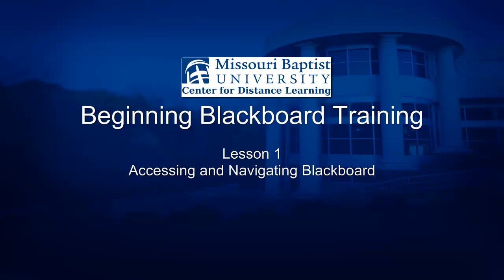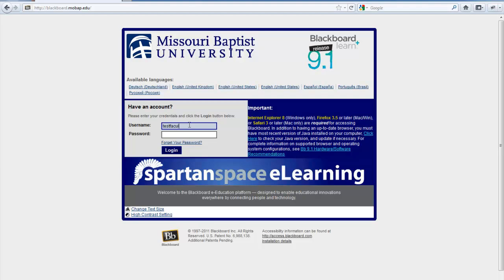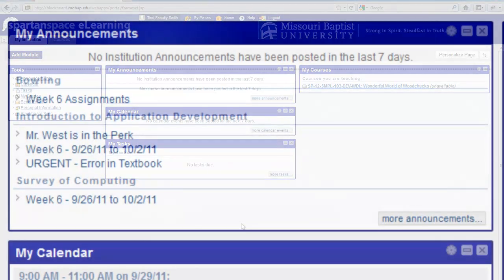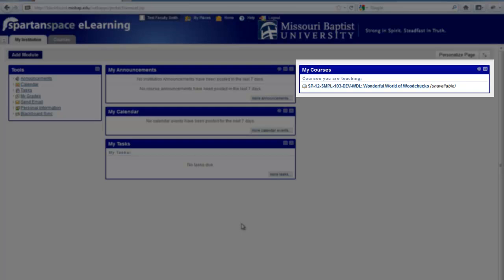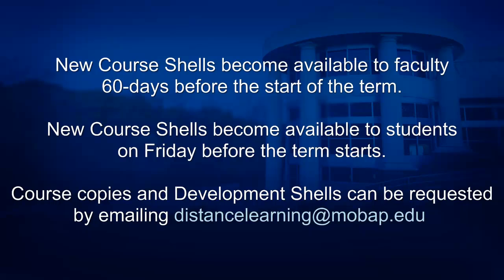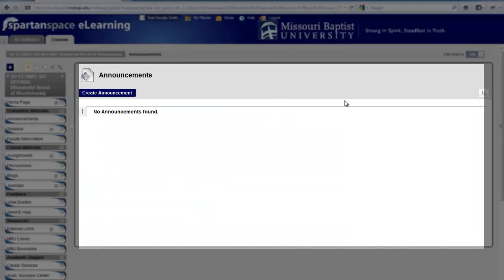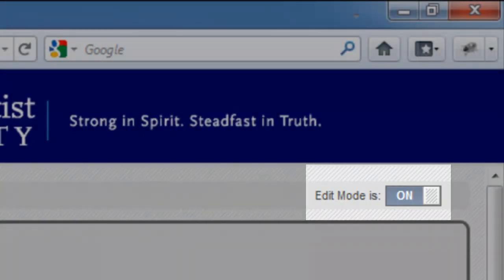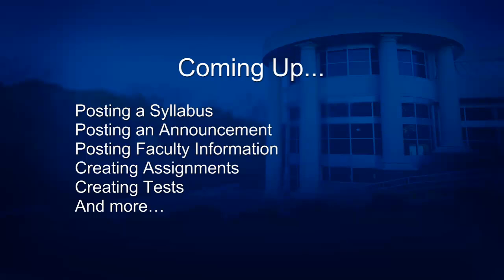Introductory Faculty Bb Training - Lesson 1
This video gives an overview of accessing and navigating Blackboard.  Intro/Outro animations courtesy of Zach Ruble Productions